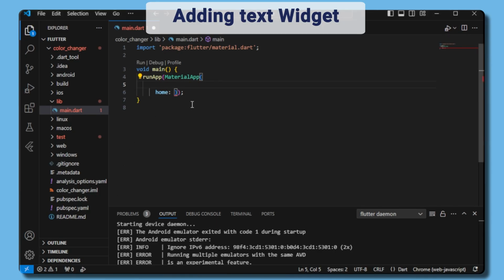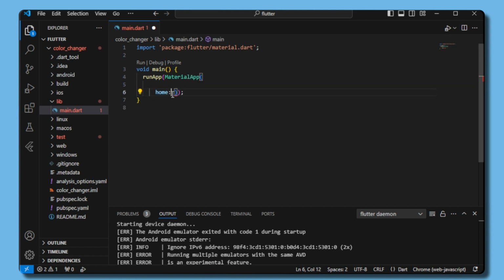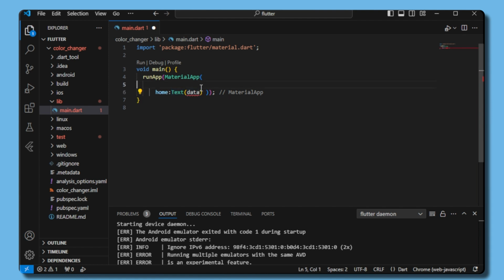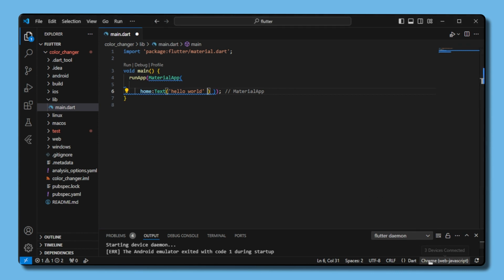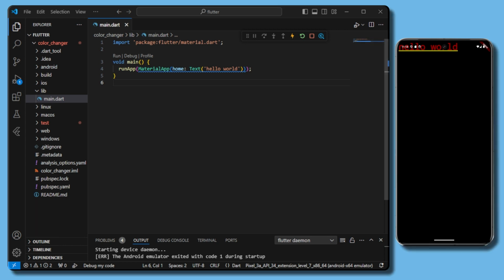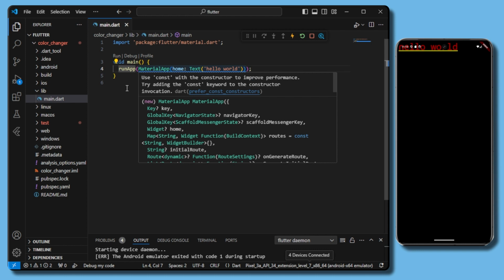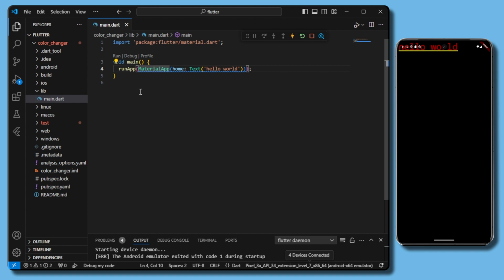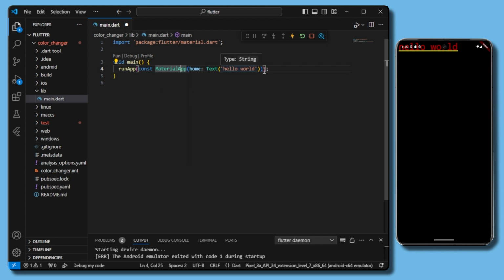Flutter Tutorial for beginners | Displaying first Text Widget in your app | video 7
Welcome back to our Flutter Basics Tutorial series! In this video, we'll walk you through the steps to display text on the home screen of your Flutter app using the MaterialApp and Text widgets. This tutorial is perfect for beginners looking to understand the fundamentals of Flutter app development.

What You'll Learn:
How to use the MaterialApp widget to set up the basic structure of your Flutter app.
How to display text on the screen using the Text widget.
The importance of positional and named arguments in Dart.
How to launch and run your app on a virtual emulator.
The benefits of using the const keyword for performance optimization.